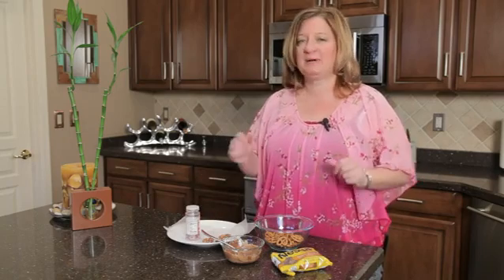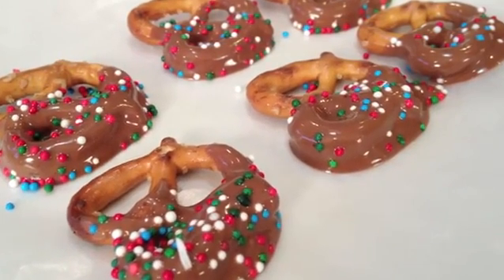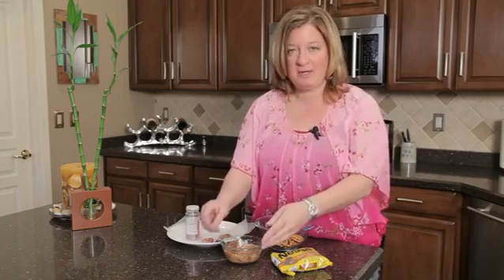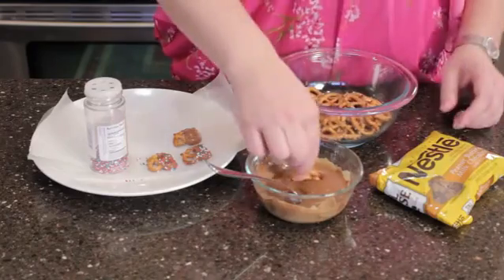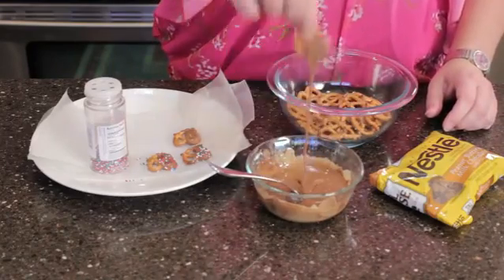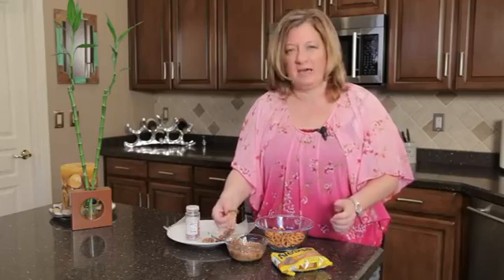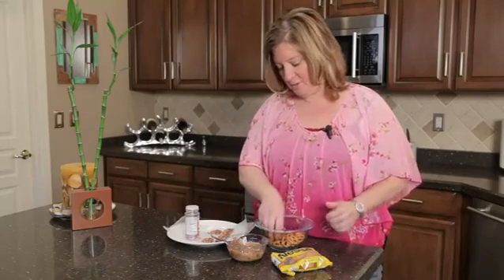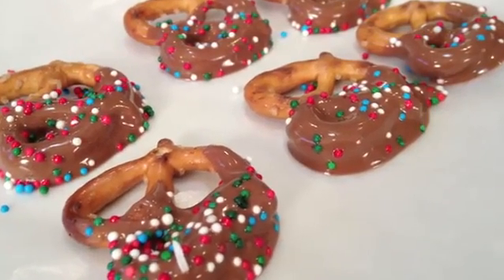Peanut Butter Chip-Coated Pretzels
Peanut Butter Chip-Coated Pretzels. Part of the series: Pretzel Snacks & Sweet Potato Recipes. Peanut butter chip-coated pretzels are made by dipping them in a peanut butter chocolate chip mixture. Make peanut butter chip-coated pretzels with help from a passionate and experienced culinary professional in this free video clip.